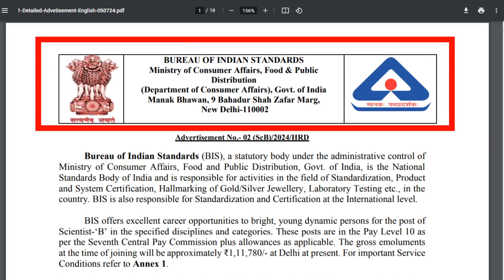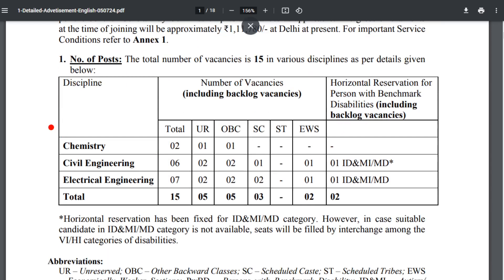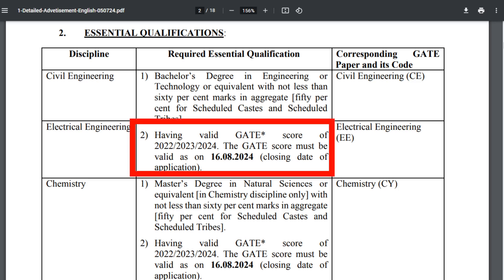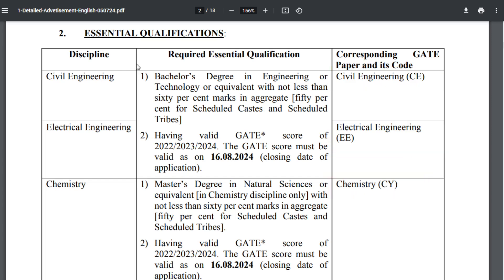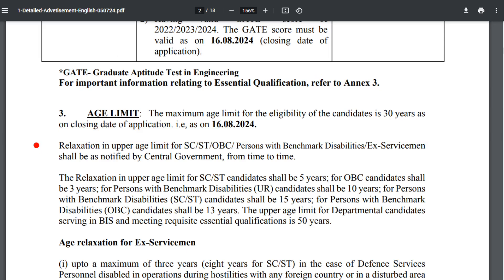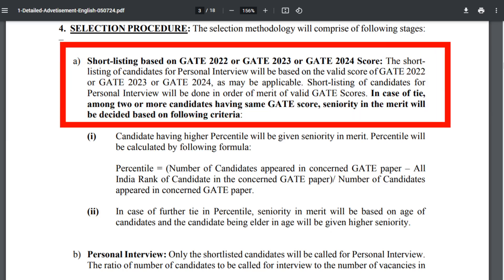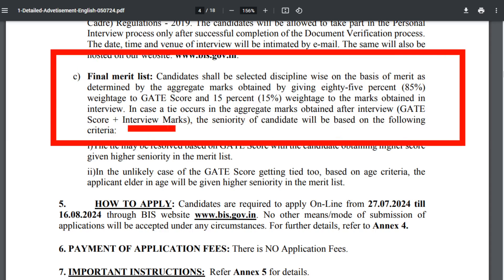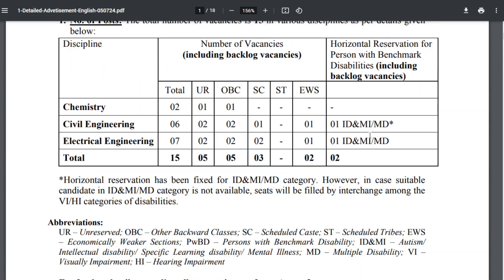BIS Recruitment 2024|Latest Govt jobs 2024 in Telugu|Fresher| Latest job notification 2024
₹1,11,780/- జీతంతో ఫుడ్ డిపార్ట్మెంట్ బంపర్ నోటిఫికేషన్ | Latest Free Job Search | BIS Recruitment
BIS Recruitment 2024|Job updates in Telugu| Job|Telugu|Fresher|Jobs|Job vacancy 2024
Job Information,NEW VACANCY 2024, ఉద్యోగాల భర్తీ నోటిఫికేషన్ Telugu|Fresher|Jobs|Job vacancy 2024
BIS new vacancy 2024 telugu
ఉద్యోగాల భర్తీ నోటిఫికేషన్ 2024
 నెలకు : Rs. 1,11,780 /-PM జీతం
Job Vacancy 2024,Jobs for Freshers 2024|Freshers|Job vacancy 2024|Latest Job